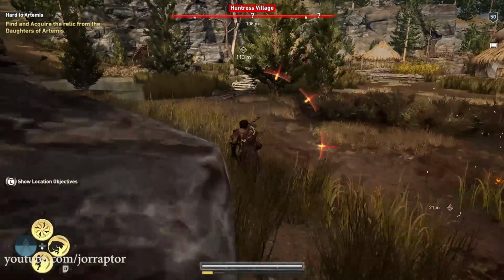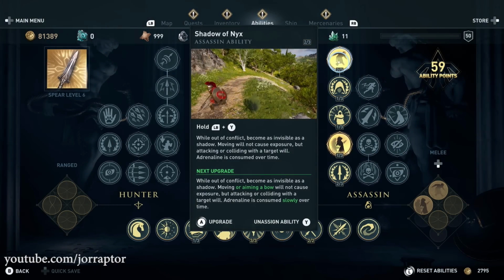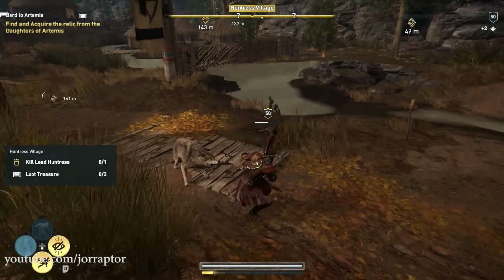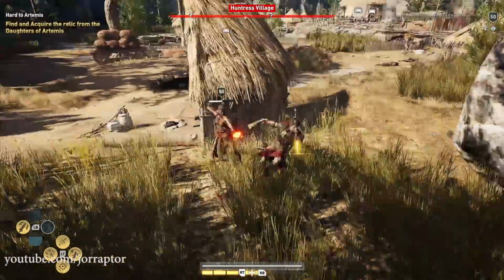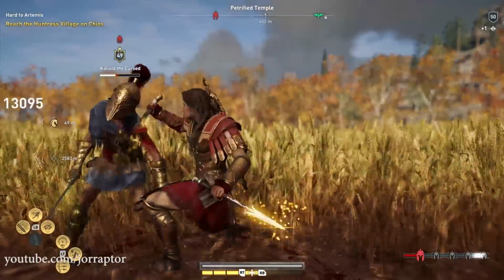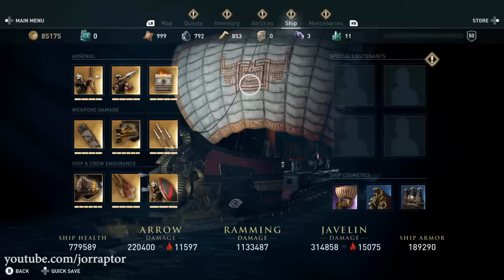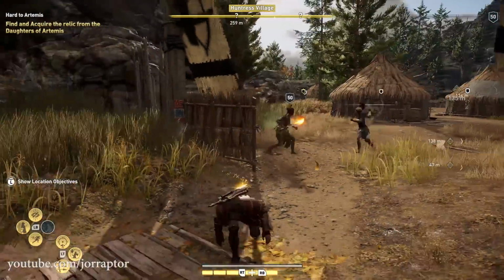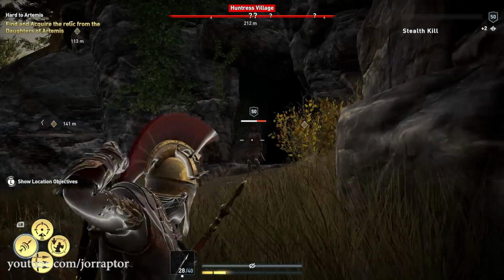Assassin's Creed Odyssey Gameplay FIRST LOOK At Max Level Stealth Abilities (AC Odyssey Gameplay)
Assassin's Creed Odyssey Gameplay (AC Odyssey Gameplay) Of Assassin's Creed Odyssey stealth (Assassins Creed Odyssey)

Assassin's Creed Odyssey GET A HEAD START With This Free Pack & More New Info (AC Odyssey Gameplay)

Assassin's Creed Odyssey Romance NEW GAMEPLAY Kassandra & Thaletas START TO END (AC Odyssey Romance):

Assassin's Creed Odyssey - Why Ancient Greece Brings A Lot Exciting Options To The Game (AC Odyssey)

Why A New Assassin's Creed In 2018 MAKES A LOT OF SENSE (Assassin's Creed Dynasty - AC Dynasty)

Assassin's Creed Origins New Update Adds A Ton Of NEW PLAYABLE CHARACTERS To PC (AC Origins DLC)